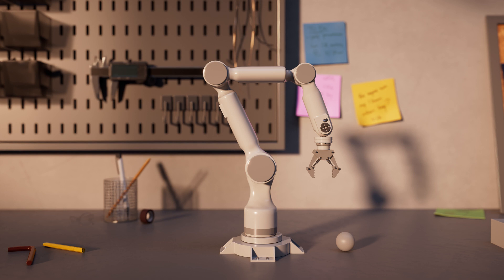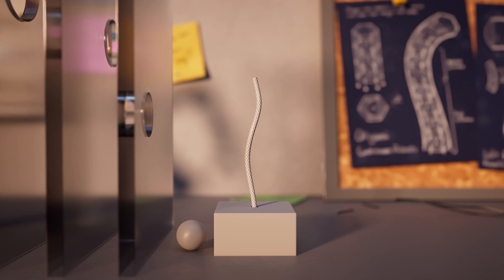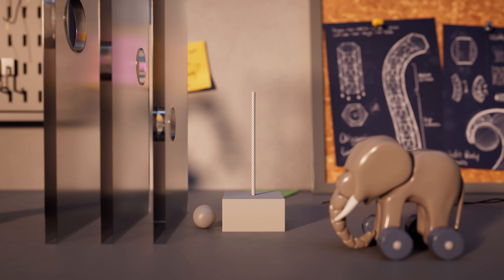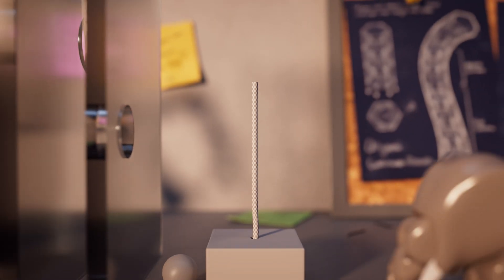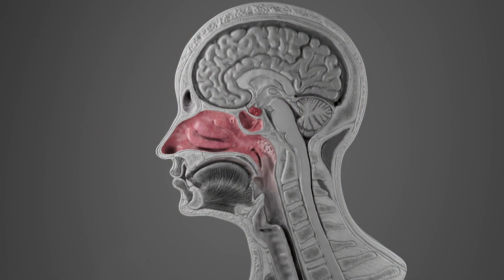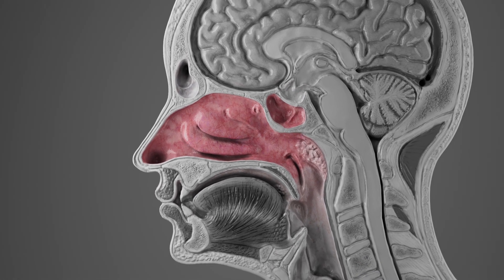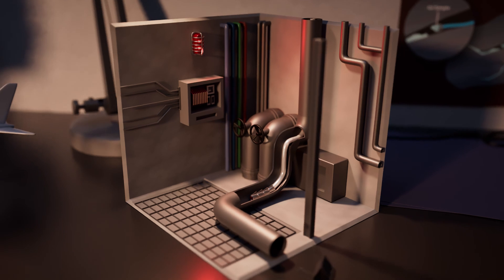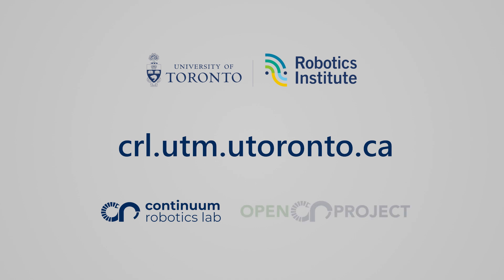Continuum Robotics: Innovation inspired by Nature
A Master's Research Project submitted by Tunyalux Langsub in conformity with the requirements for the degree of Master of Science in Biomedical Communications (MScBMC) offered through the Institute of Medical Science, Faculty of Medicine in collaboration with Biomedical Communications, Department of Biology at the University of Toronto.